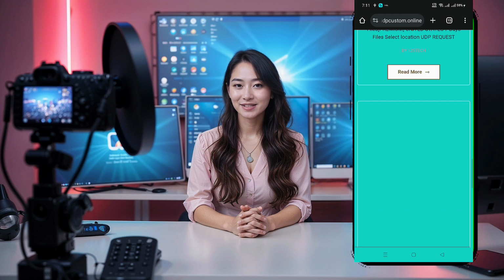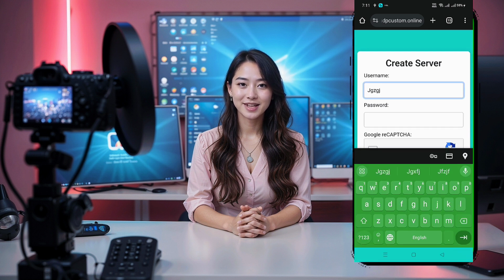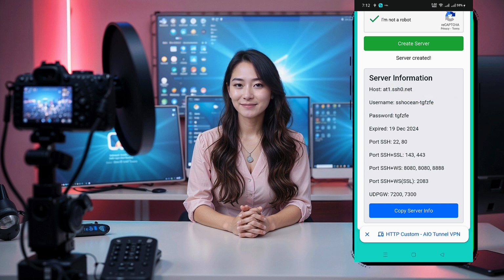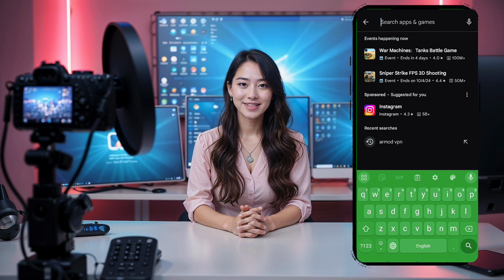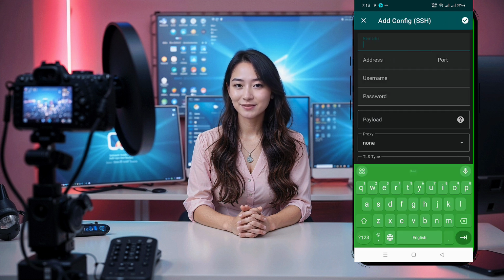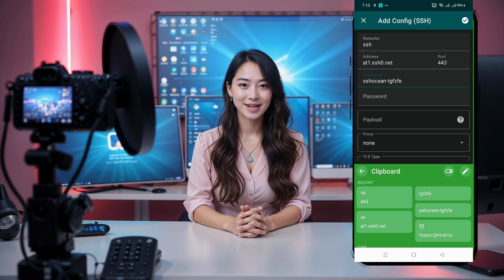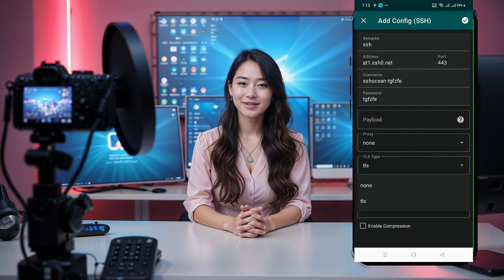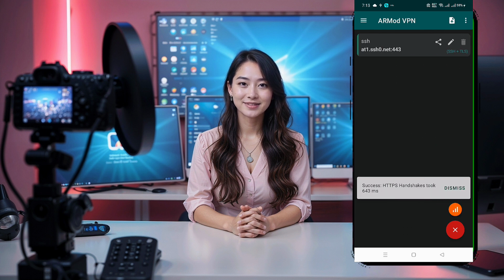How to Create SSH/SSL/TLS Server Payload and Set it Up on ARMOD VPN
Learn how to create an SSH/SSL/TLS server payload and set it up on the ARMOD VPN app for faster speeds and a secure web connection. In this step-by-step tutorial, we'll guide you through creating a server using the official UDP and Slow DNS website, configuring the ARMOD VPN app, and connecting securely. Perfect for browsing, streaming, or gaming!

Key Sections:
 Introduction
Creating SSH/SSL Server
Setting Up ARMOD VPN App
Connecting to Secure Server